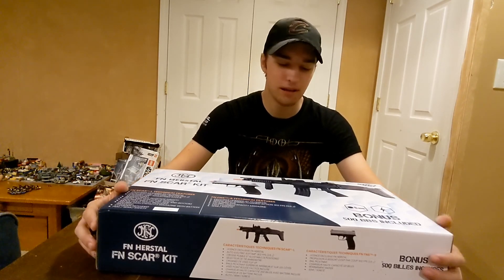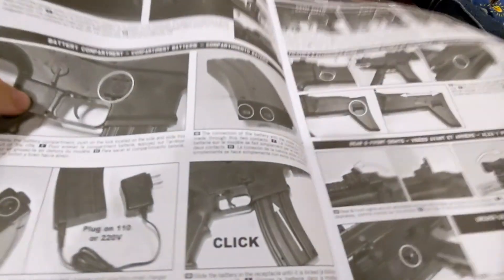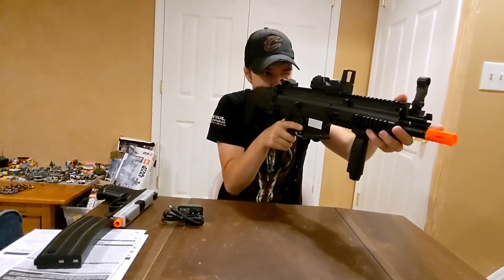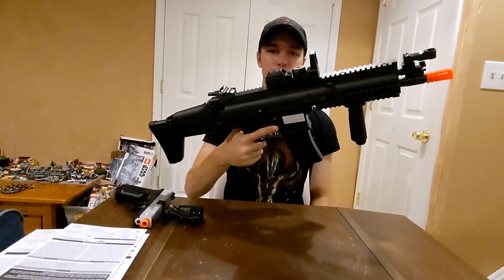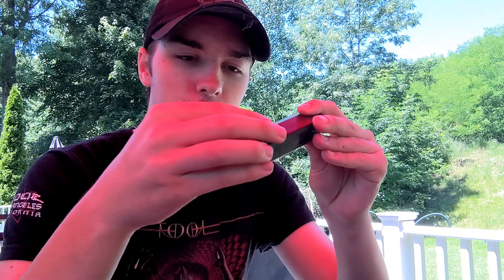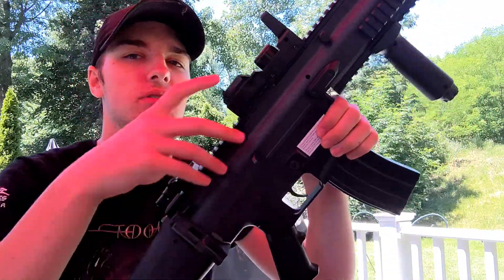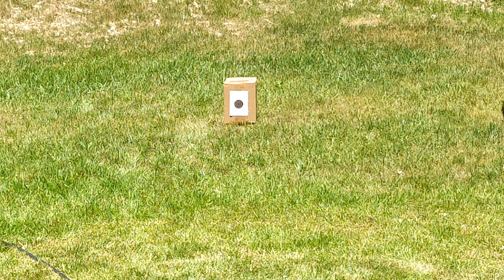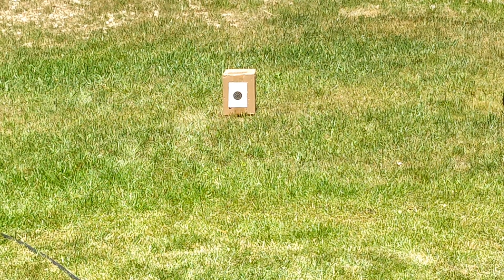FN Herstal SCAR Starter Kit Review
Hey guys! In today's video, I go over the FN Herstal SCAR Starter Kit, and oh boy...